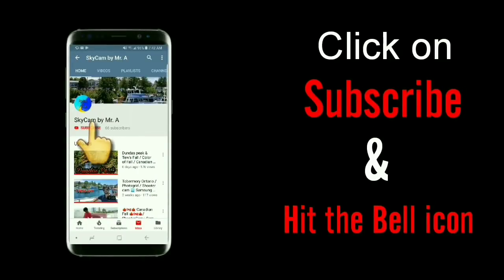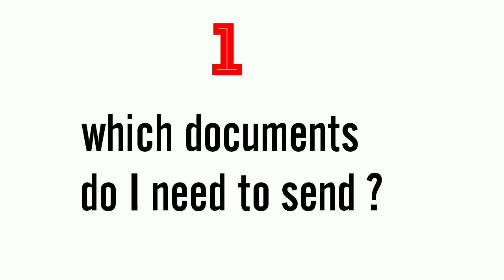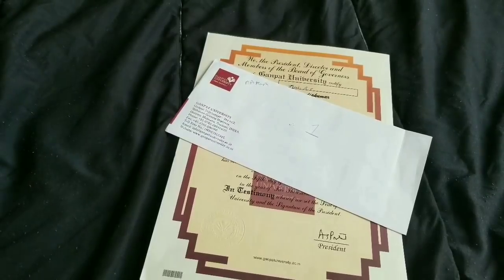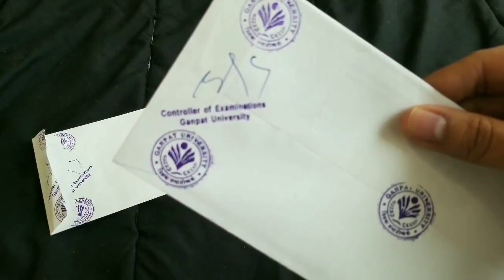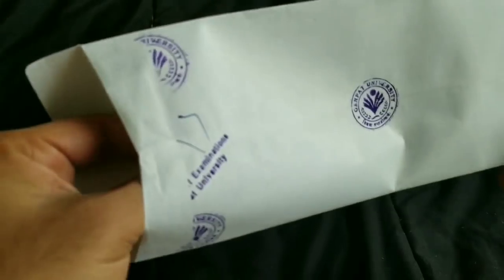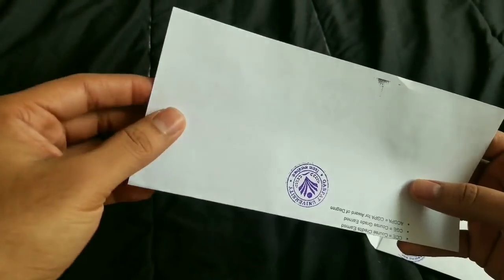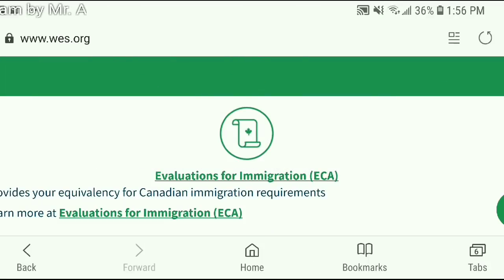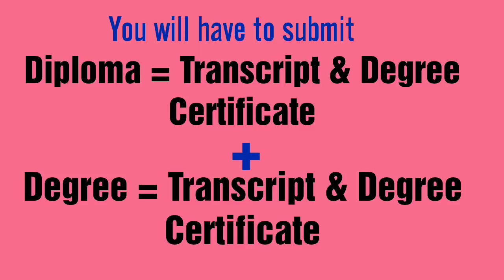WES CANADA – Don’t do these mistakes while applying For ECA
Hello friends,
If you are planning to apply for Education Credentials to World Education Services (WES) Canada, I would suggest you see this video first.
In this video, I have covered all those common mistakes that people generally do while applying for educational assessment. Because of those silly mistakes, you might get a rejection from WES.